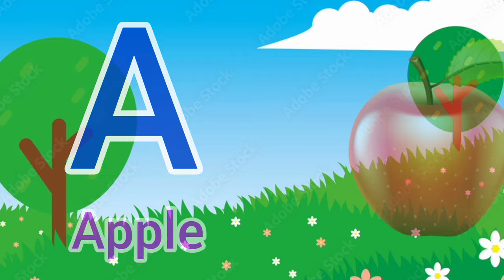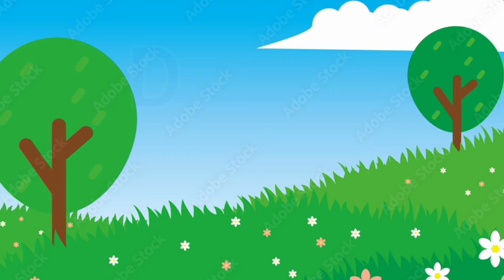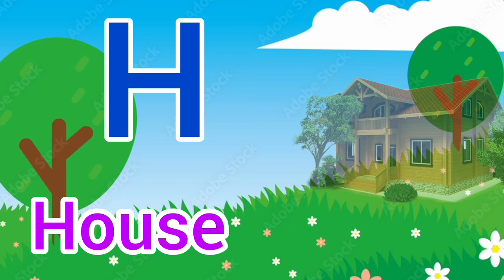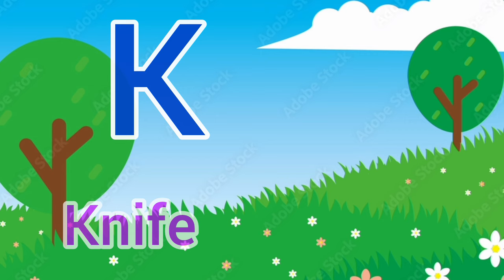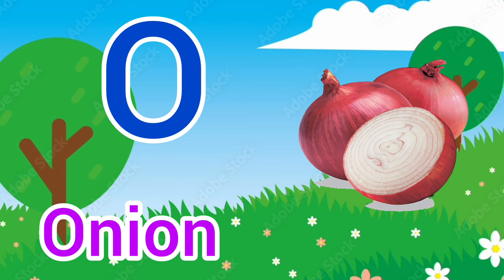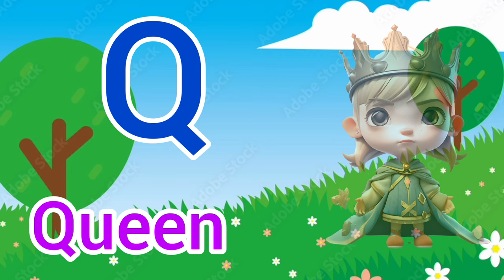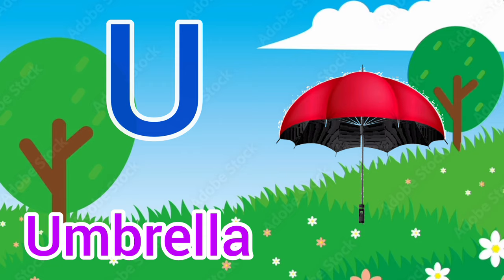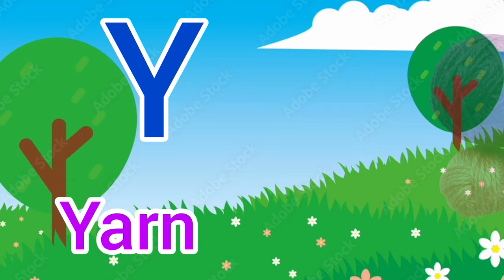ABC Song | A to Z Insects Song | Alphabet song | Phonics for Kids, Alphabet Letters, kids Rhymes